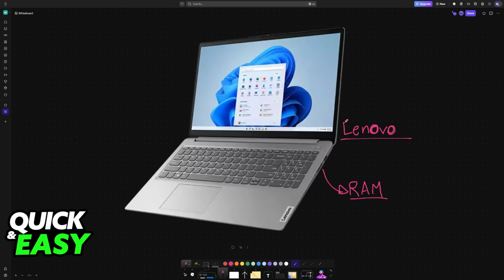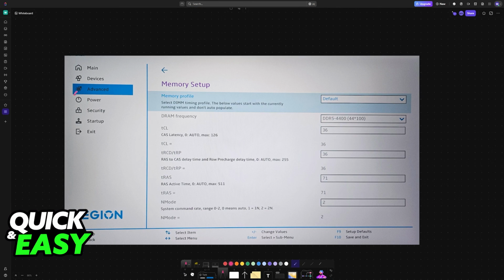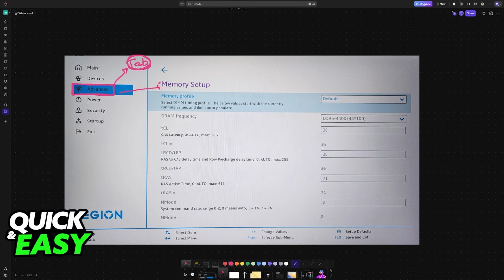How To Change RAM Speed in BIOS Lenovo (2025) - Step by Step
I will solve your doubts about how to change ram speed in bios lenovo, and whether or not it is possible to do this.

I hope I have helped you with the video!